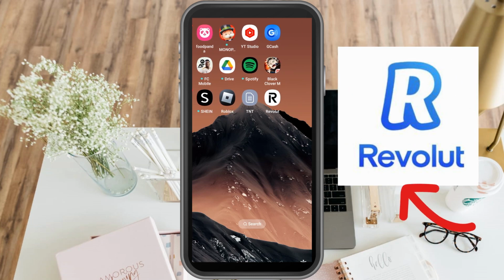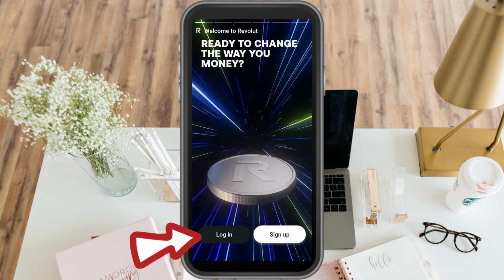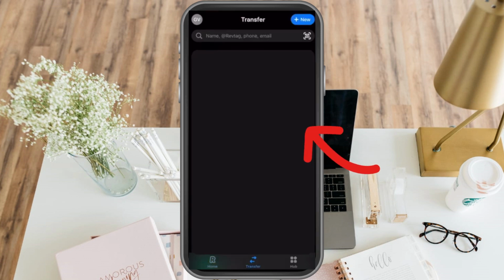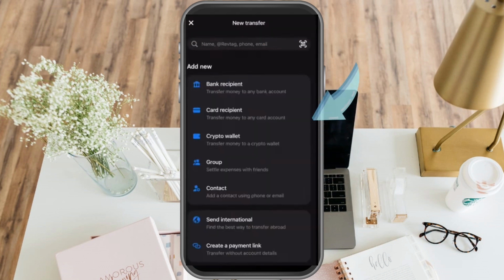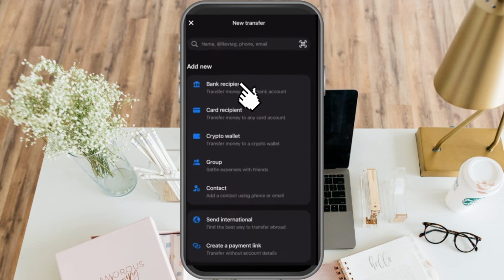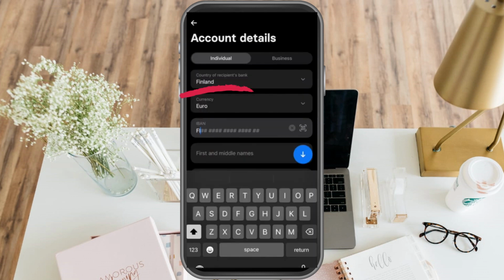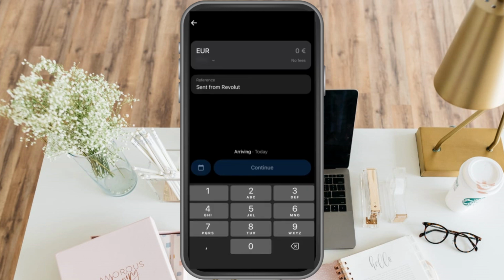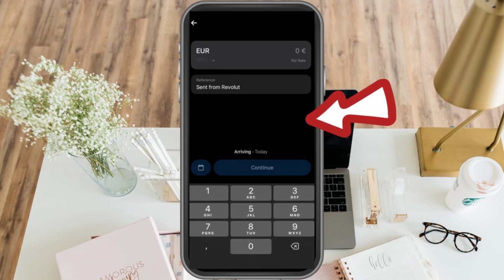How to Transfer Money From Revolut To My Bank Account 2024 (Full Guide)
Seamless Transfers: How to Transfer Money from Revolut to Your Bank Account - Quick and Easy!

🌐 Ready to move your funds from your Revolut account to your bank hassle-free? You're in the right place! In this tutorial, we'll guide you through the simple steps of transferring money from Revolut to your bank account. Say goodbye to complexities and hello to convenience!

🔄 In this video, we cover:

1️⃣ Understanding Transfer Options: Learn about the different transfer options available on Revolut and choose the one that suits your needs – whether it's a standard bank transfer or an express option for urgent transactions.

2️⃣ Navigating the Revolut App: Explore the Revolut app interface and locate the specific features for initiating a bank transfer. We'll break down the steps, making the process easy to follow.

3️⃣ Selecting Your Bank Account: Ensure that your linked bank account details are up-to-date. We'll guide you on how to select the desired bank account for the transfer.

4️⃣ Setting Transfer Amount: Understand how to input the transfer amount, including any additional notes or references to accompany your transaction.

5️⃣ Confirming and Completing the Transfer: Walk through the final steps of confirming your transfer details and completing the process securely.

🔗 Ready to make seamless money transfers? Watch this tutorial for a stress-free guide on transferring money from your Revolut account to your bank.